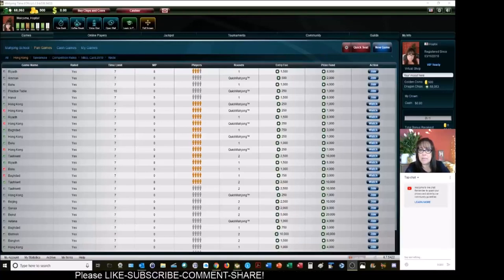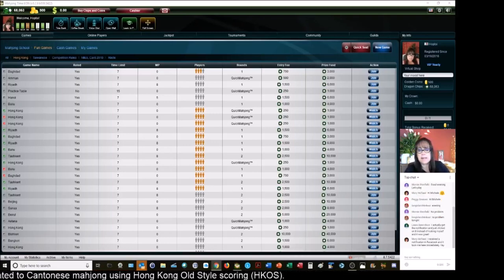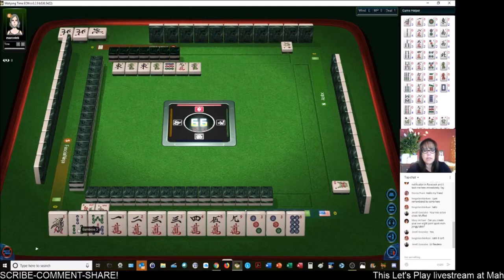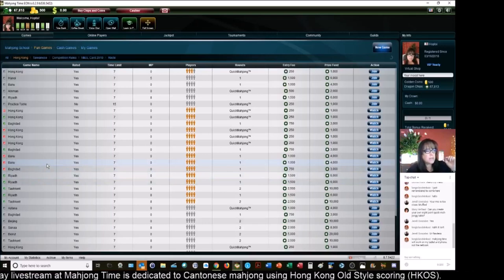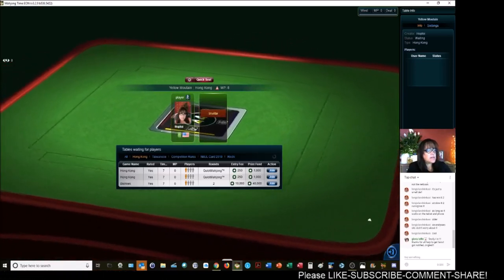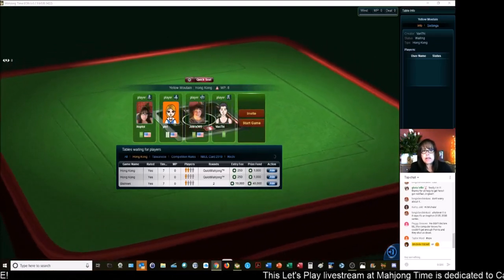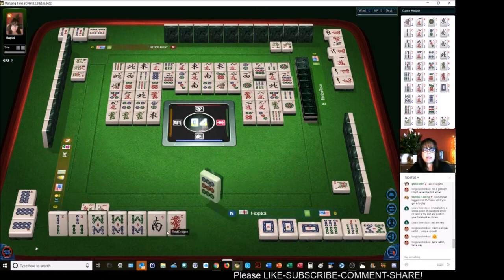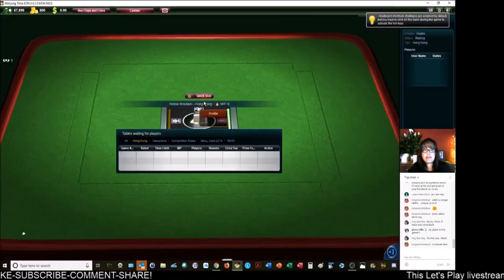Hong Kong Mahjong Let's Play Livestream 20190908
This live stream will be dedicated to Hong Kong Mahjong.

Mahjong Time is a great place to play online.  The look and feel of the game is the most life-like of all the other platforms, there are 5 ways to play with lots of options, and the community is fabulous!

if you would like to have your own mahjong set, here is one I highly recommend

Michele Frizzell
Instructor, Group Leader, Avid Player